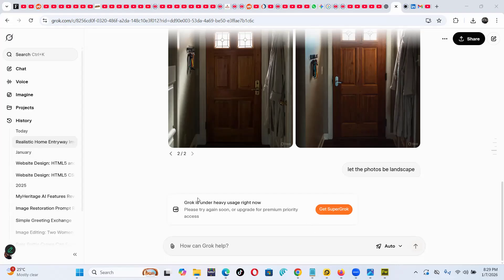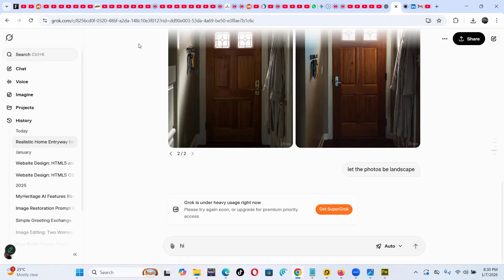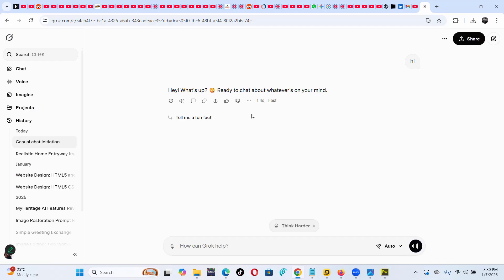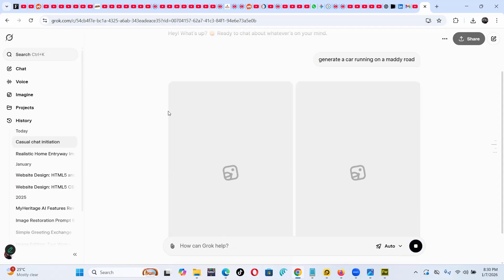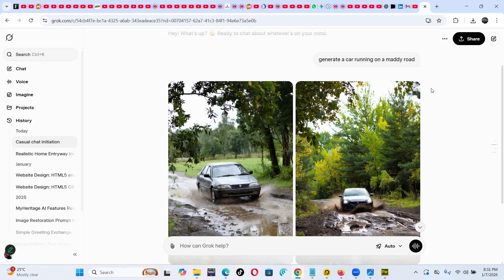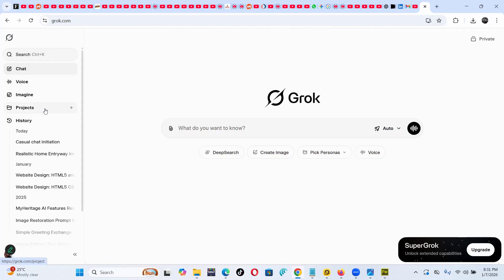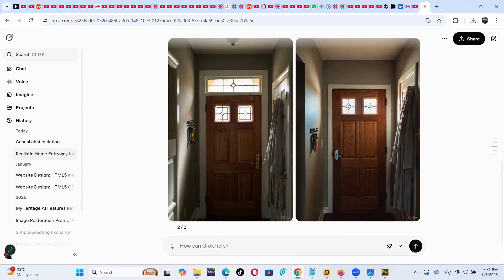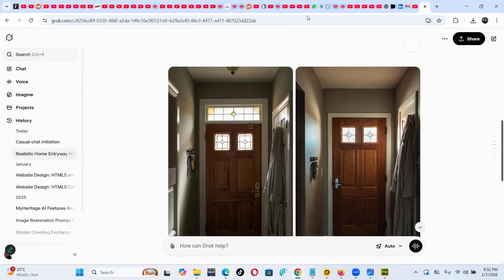Grok is under heavy usage right now. Please try again soon, or upgrade.. Quick Fix, Don't Wait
This video shows a quick and simple way to fix the Grok “Under Heavy Usage” error without upgrading to premium.

If you’re seeing the message:
“Grok is under heavy usage right now. Please try again soon, or upgrade for premium priority”
don’t worry — I’ll walk you through practical steps you can try to regain access and continue using Grok without paying for an upgrade.

👉 Watch till the end to avoid common mistakes and improve your chances of getting Grok working again.